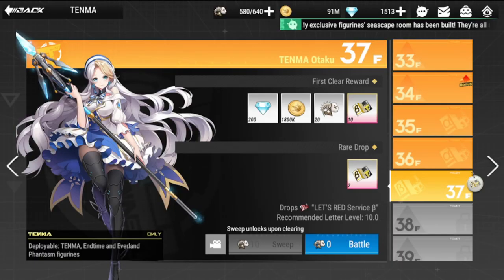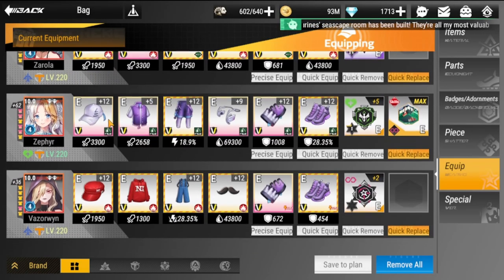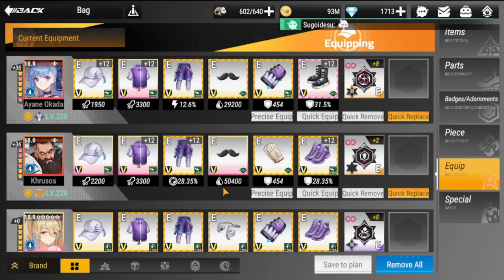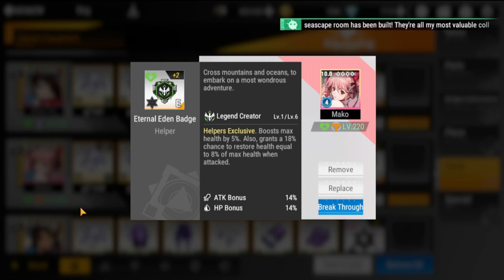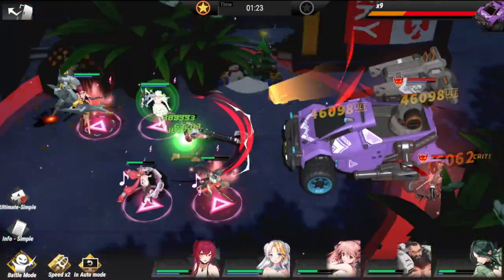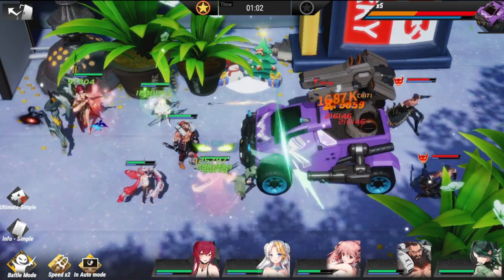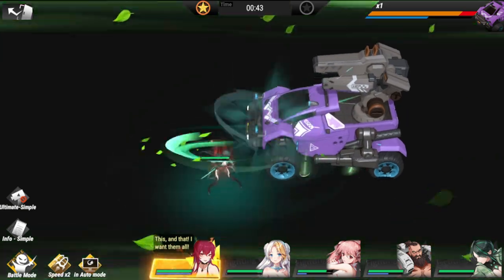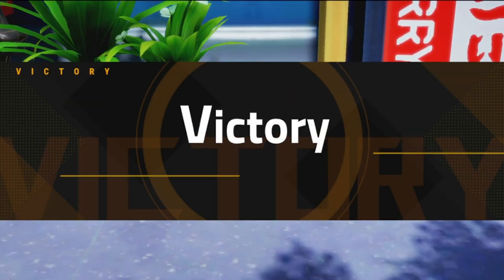[Figure Fantasy] Tenma 37F Best Line up and Gear | Big 3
Episode 452: Tenma 37F Best Line up and Gear | Big 3